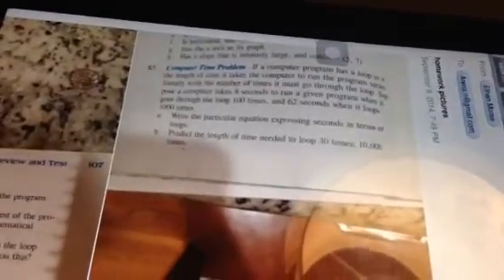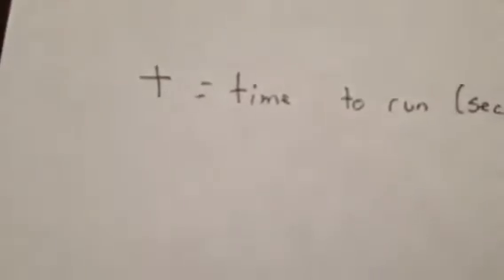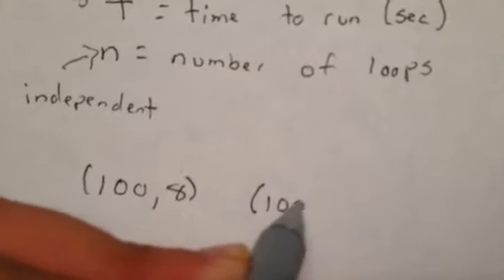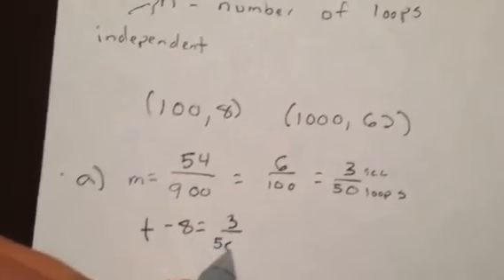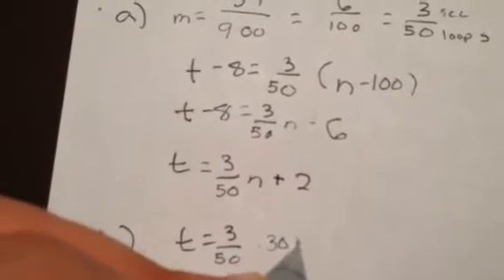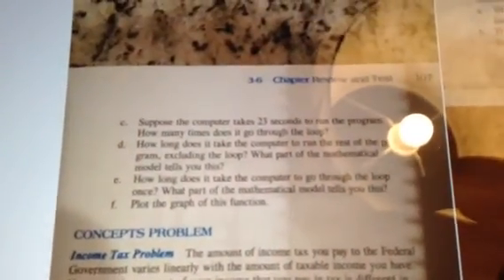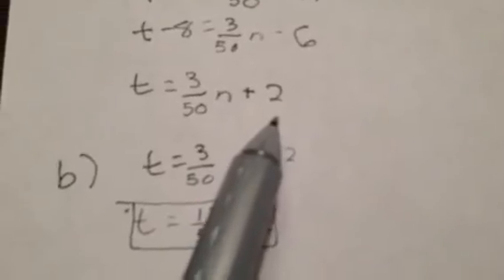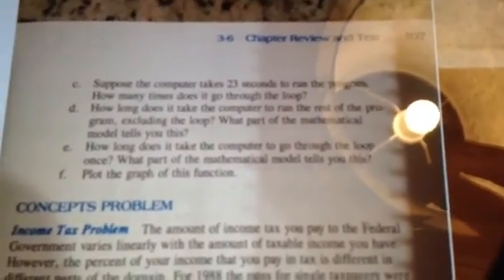Pg. 106 R5. Computer loop problem